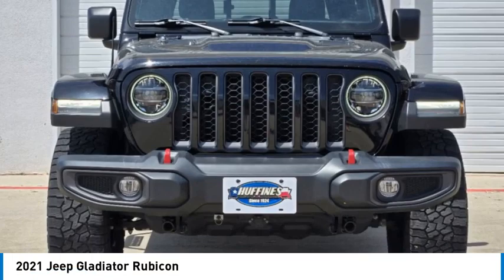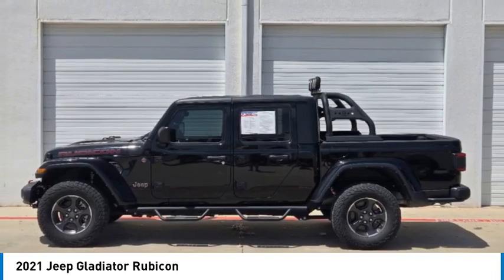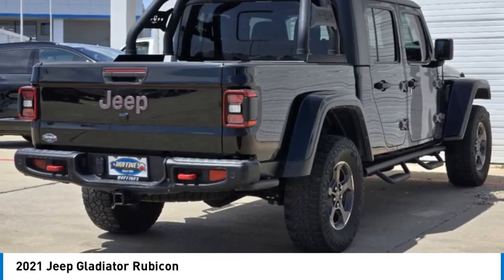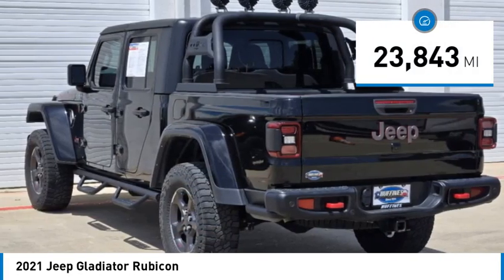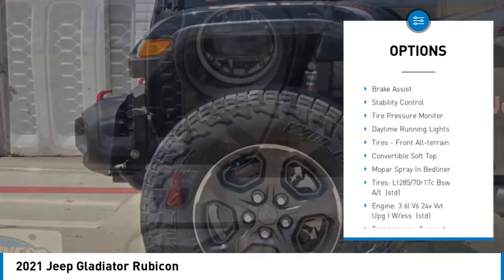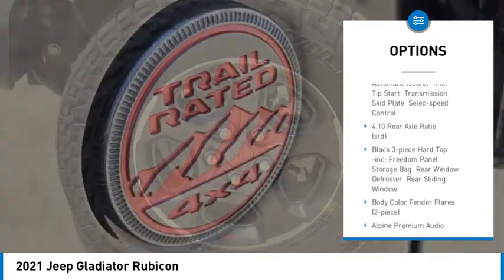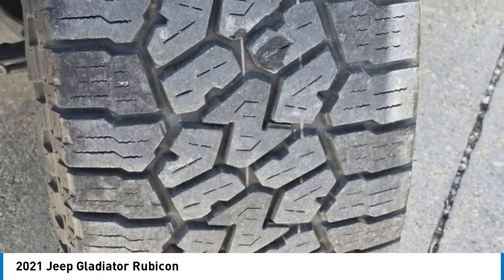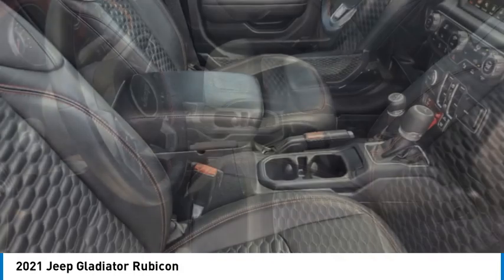2021 Jeep Gladiator 24LD0356A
2021 Jeep Gladiator Rubicon

1400 S. Stemmons Frwy.

Leather Seats, Dual Zone A/C, CD Player, iPod/MP3 Input, 4x4, Alloy Wheels, Bed Liner, Tow Hitch, MOPAR SPRAY IN BEDLINER, BLACK 3-PIECE HARD TOP, ENGINE: 3.6L V6 24V VVT UPG I W/ESS, TRANSMISSION: 8-SPEED AUTOMATIC (850R... AND MORE!KEY FEATURES INCLUDE4x4, iPod/MP3 Input, CD Player, Aluminum Wheels, Dual Zone A/C MP3 Player, Keyless Entry, Privacy Glass, Child Safety Locks, Steering Wheel Controls.OPTION PACKAGESTRANSMISSION: 8-SPEED AUTOMATIC (850RE) Tip Start, Transmission Skid Plate, Selec-Speed Control, 8.4 RADIO & PREMIUM AUDIO GROUP SiriusXM Traffic Plus, Alpine Premium Audio System, HD Radio, Radio: Uconnect 4C Nav w/8.4 Display, Rear View Auto Dim Mirror, For Details, Visit DriveUconnect.com, 1-Year SiriusXM Guardian Trial, GPS Navigation, SiriusXM Travel Link, Emergency/Assistance Call, 8.4 Touchscreen Display, MOPAR BLACK STITCHED LEATHER UPGRADE, BLACK 3-PIECE HARD TOP Freedom Panel Storage Bag, Rear Window Defroster, Rear Sliding Window, LED LIGHTING GROUP Daytime Running Lamps LED Accents, LED Park Turn Lamps, Front LED Fog Lamps, LED Premium Reflector Headlamps, LED Taillamps, SAFETY GROUP ParkSense Rear Park Assist System, Blind Spot & Cross Path Detection, TRAILER TOW PACKAGE Trailer Hitch Zoom, Class IV Hitch Receiver, Heavy Duty Engine Cooling, 240 Amp Alternator, REMOTE START SYSTEM, MOPAR SPRAY IN BEDLINER, ENGINE: 3.6L V6 24V VVT UPG I W/ESS (STD). Jeep Rubicon with Black Clearcoat exterior and Black interior features a V6 Cylinder Engine with 285 HP at 6400 RPM*.EXPERTS ARE SAYINGGreat Gas Mileage: 22 MPG Hwy.BUY WITH CONFIDENCECARFAX 1-OwnerOUR OFFERINGSAt Huffines we believe the vehicle buying process should be hassle free. We are willing to answer every question you might have during your search for the perfect vehicle. Huffines has been satisfying customers & forming lifetime friendships in the Greater Dallas area since 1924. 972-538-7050Pricing analysis performed on 5/9/2024. Horsepower calculations based on trim engine configuration. Fuel economy calculations based on original manufacturer data for trim engine configuration. Please confirm the accuracy of the included equipment by calling us prior to purchase.